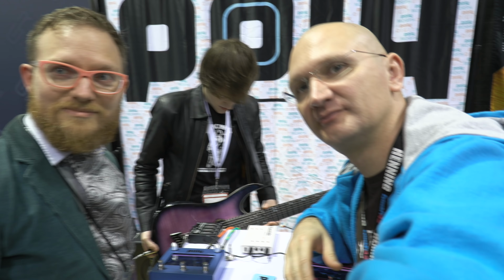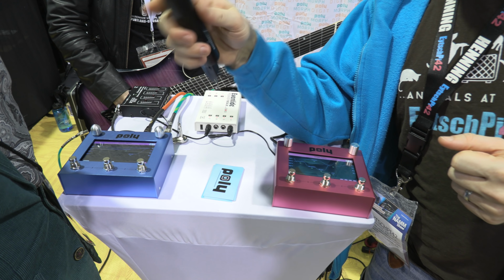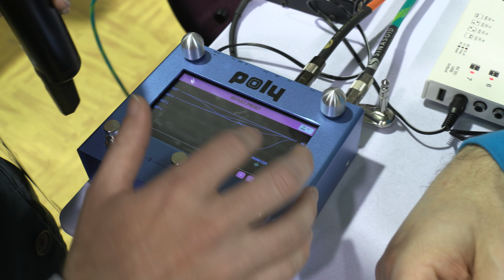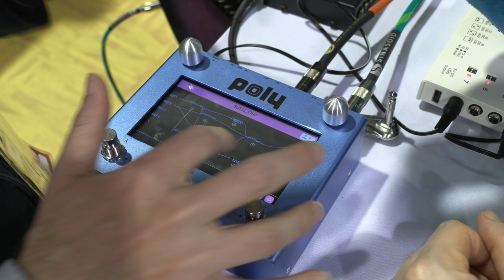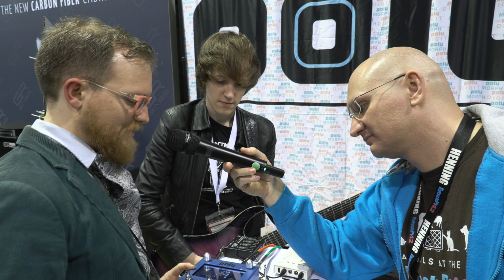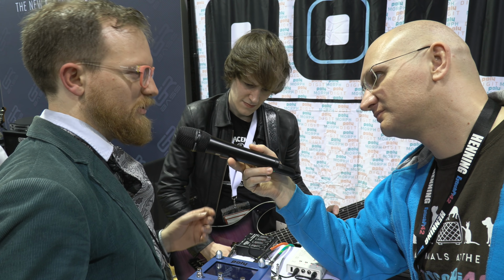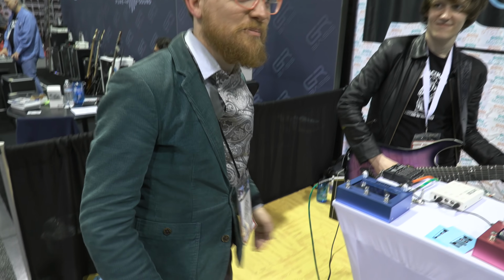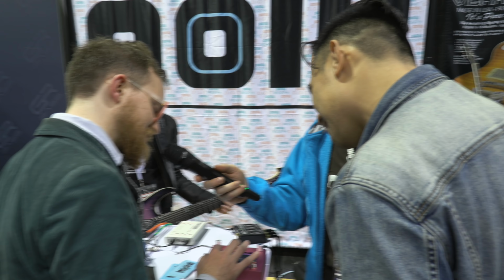The future is here! Poly Effects at NAMM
Strymon and Eventide should take notice! This is how it's done!

Everything hangs on these...

My interfaces...